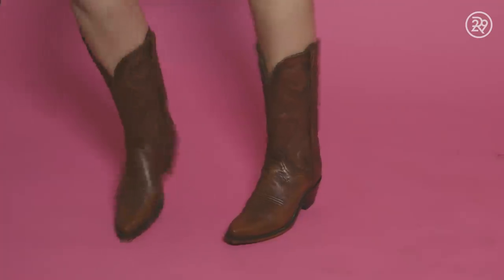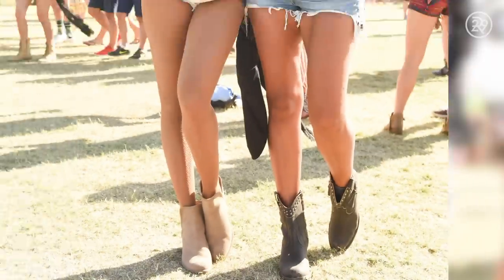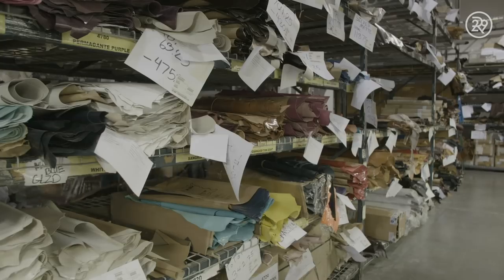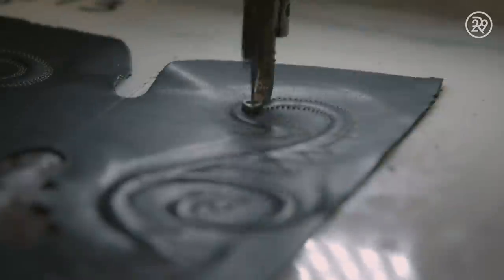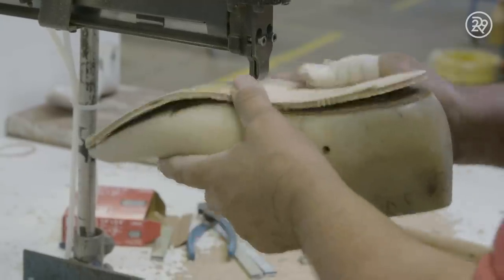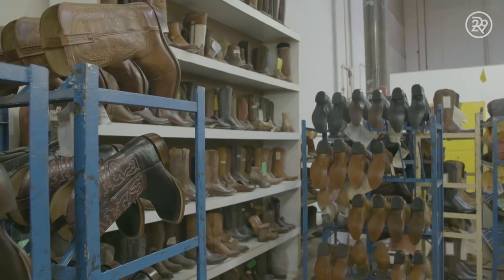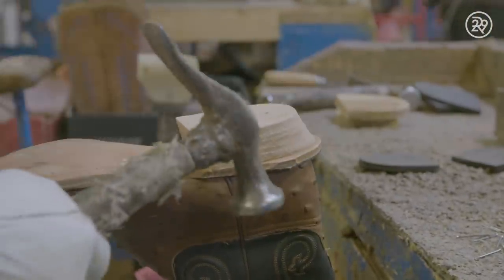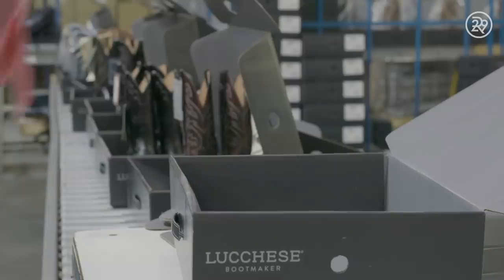How $1,500 Cowboy Boots Are Made | How Stuff Is Made | Refinery29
On this episode of How Stuff Is Made, we go behind the production line to see how $1,495 cowboy boots are made. Bootmakers Lucchese allows us inside the factory to see how to boots come to be. Watch this week's How Stuff Is Made to see how cowboy boots are made!